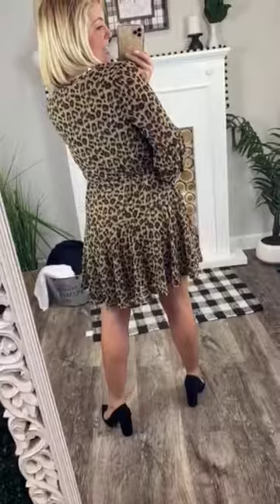Adventures With You Dress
This cheetah dress is on point, boo! With a flirty & fun vibe, you can wear this with anything from clogs to booties!